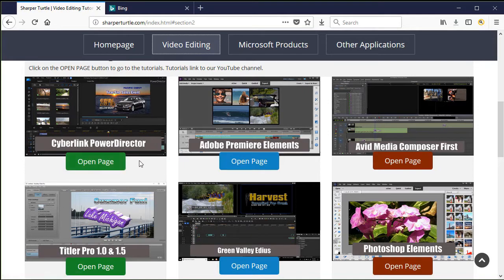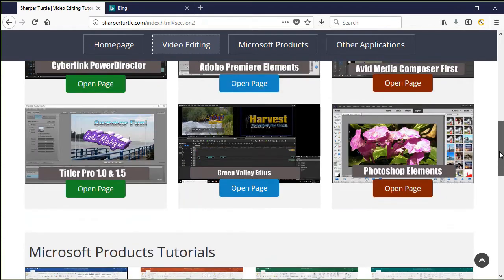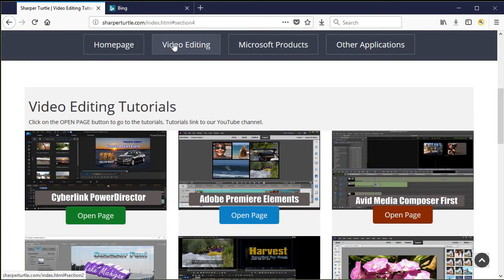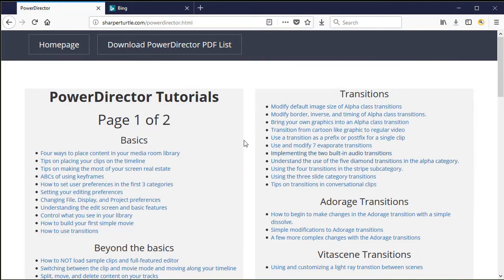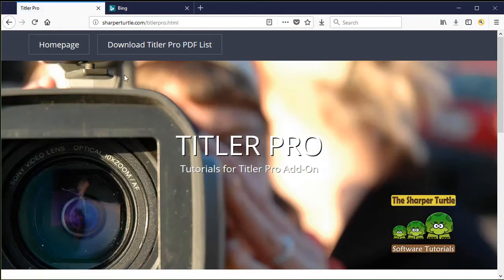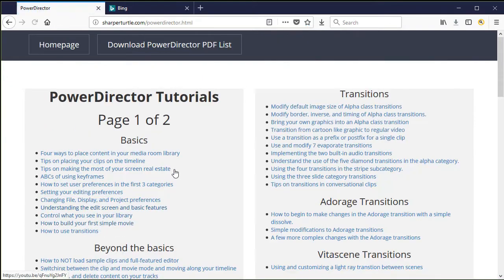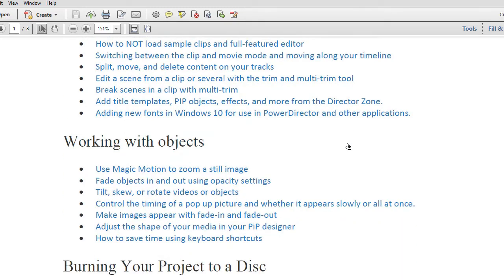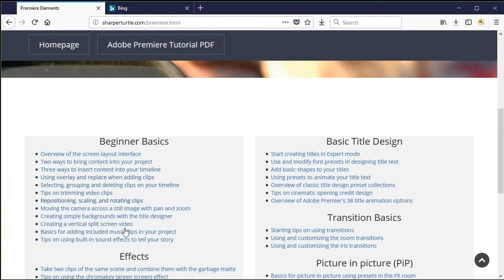PowerDirector - Locating PD tutorials through our website